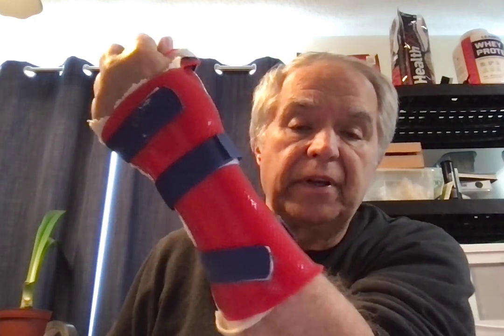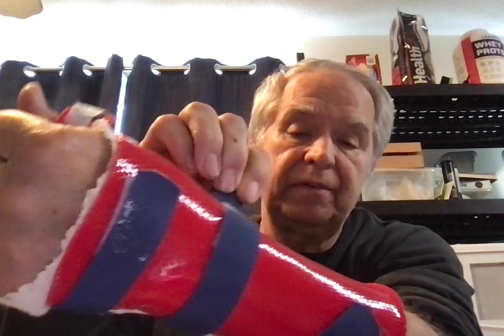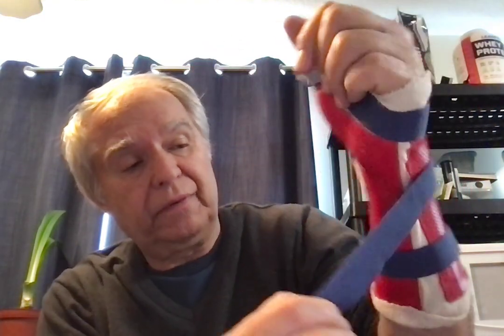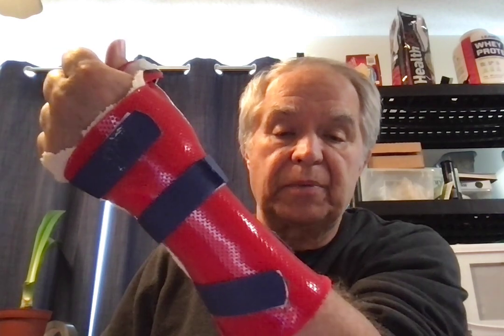Suspensionplasty Surgery of Left Thumb Basal Joint - Update #1 / 09 April 2024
It's been 20 days since my suspensionplasty surgery. Here's an update on how things are progressing.